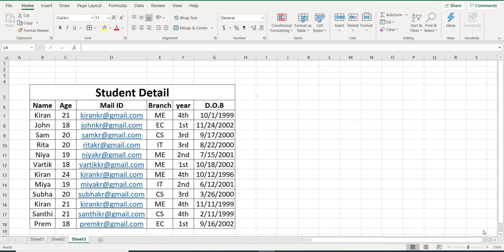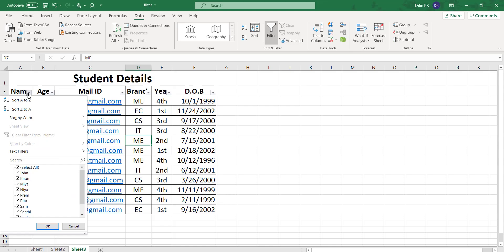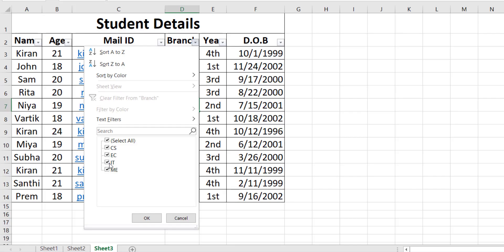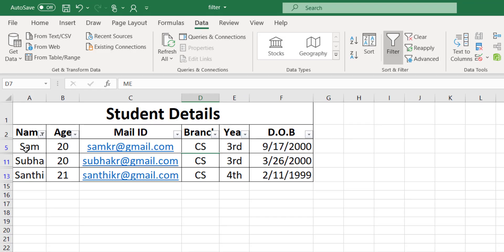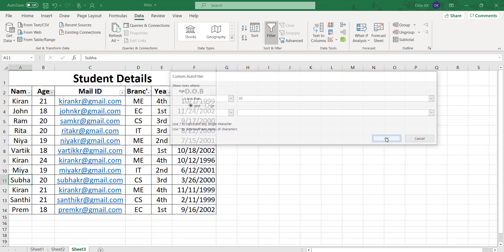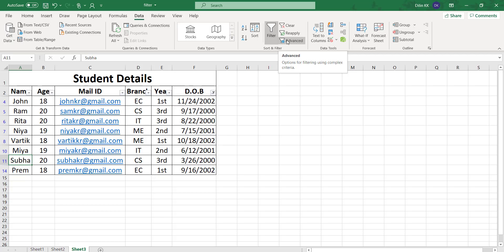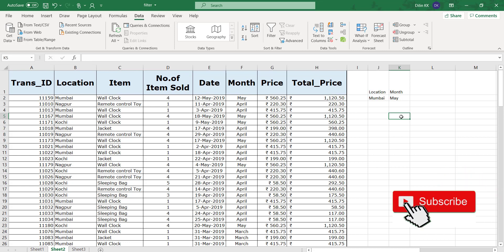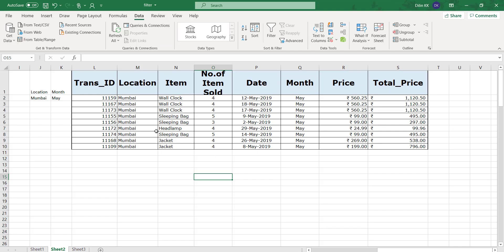Filter Function In Excel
Filter functions in excel